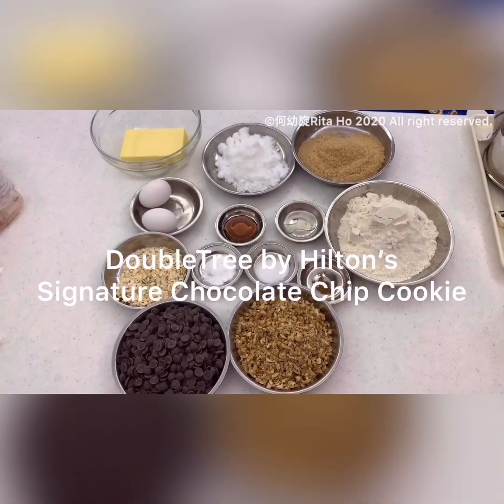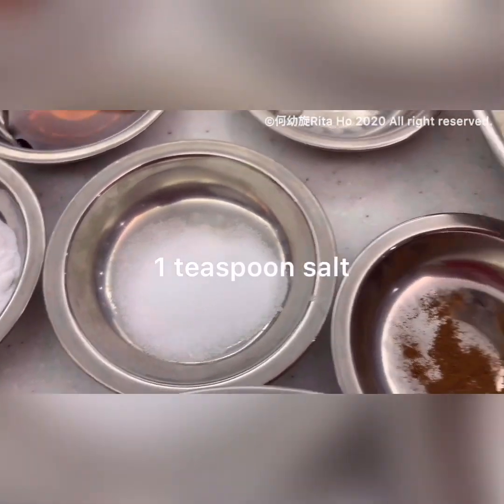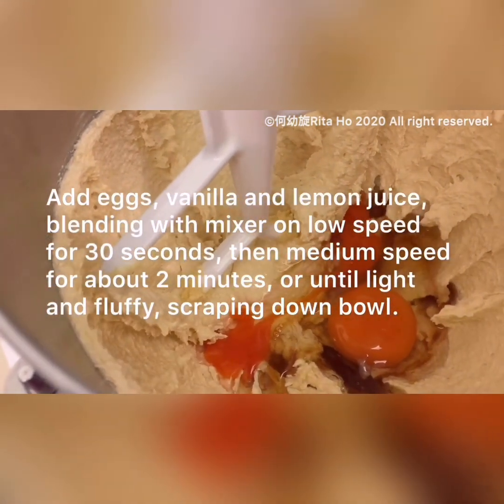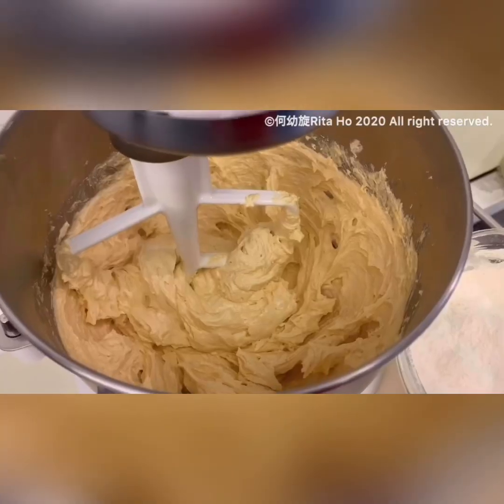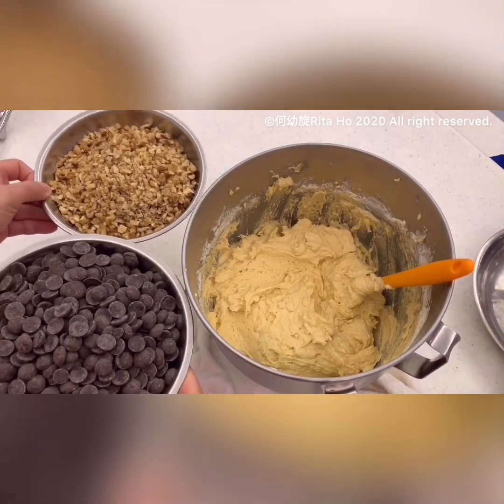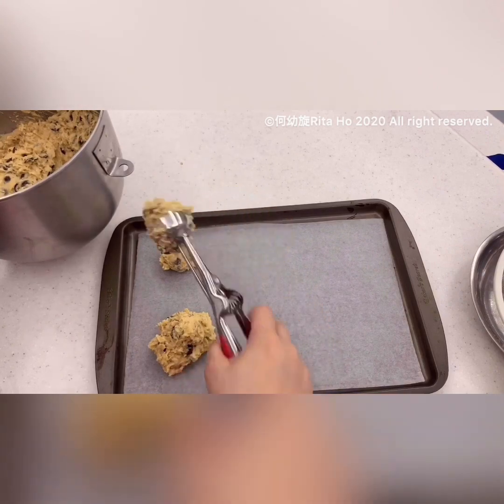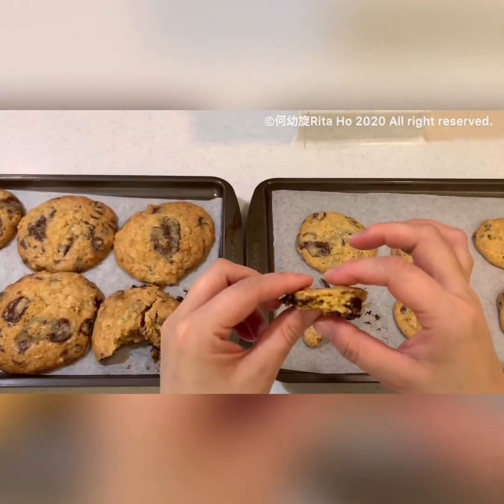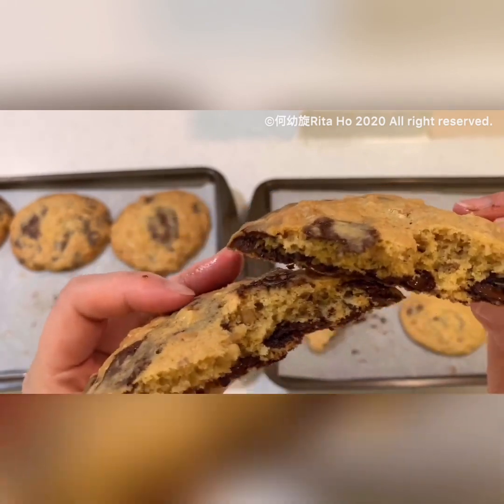DoubleTree by Hilton’s Chocolate Chip Cookies (in English, with subtitles)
For the first time, DoubleTree Hotel reveals it’s official chocolate chip cookie recipe for home bakers in order to support people during the quarantine period.  I tried out the recipe and this is my video to share with you.  Note: chill the dough before baking would be even better. ♥️🍪☕️

DoubleTree Chocolate Chip Cookie (下) ：
DoubleTree Cookie食譜奧秘

Pardon my English.  I’m from Hong Kong, my name is 何幼旋 Rita Ho, a cookbook writer, columnist and Home Economics teacher.